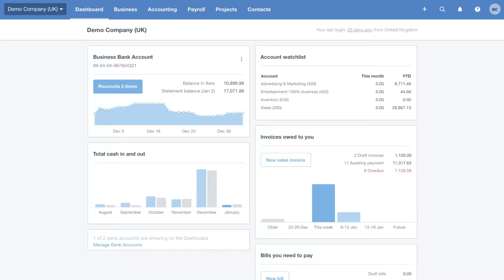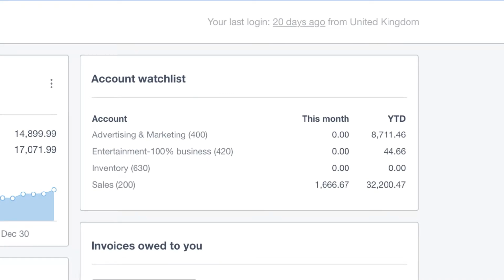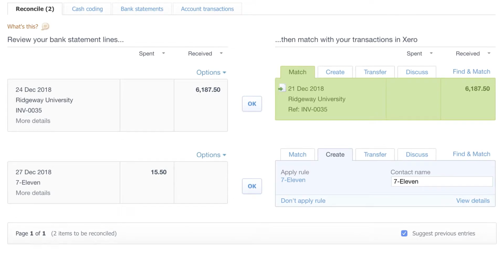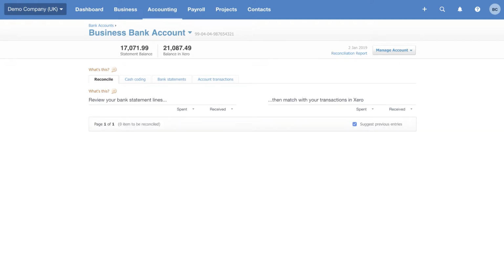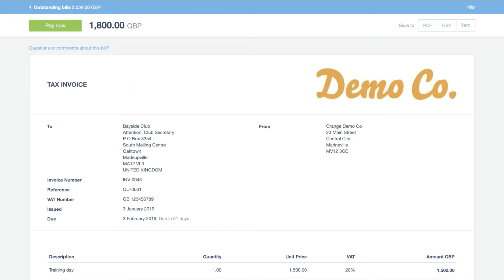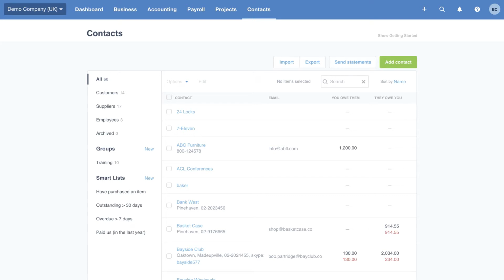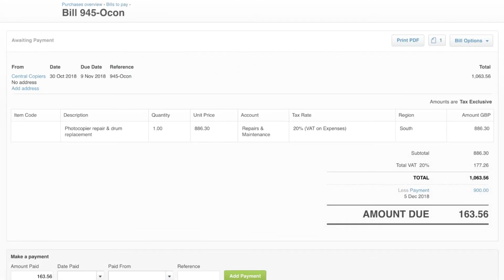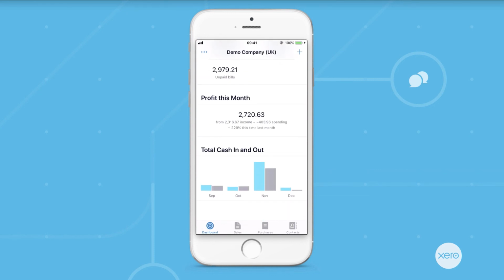Xero demonstration for beginners - The Bookkeeping Department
A great introduction to Xero